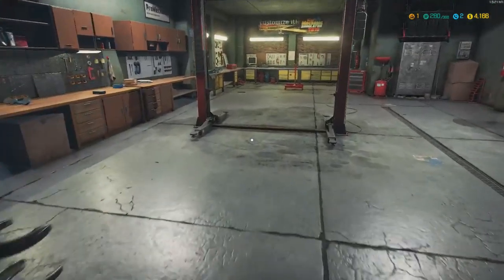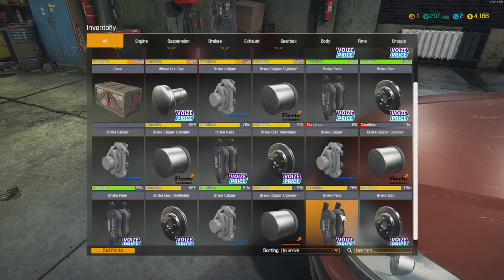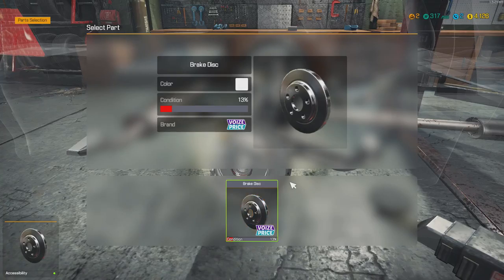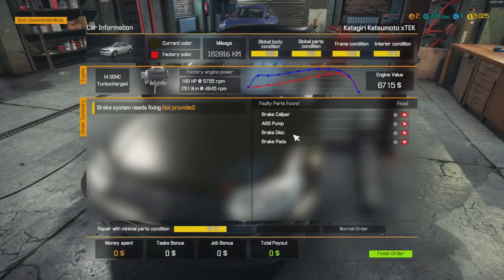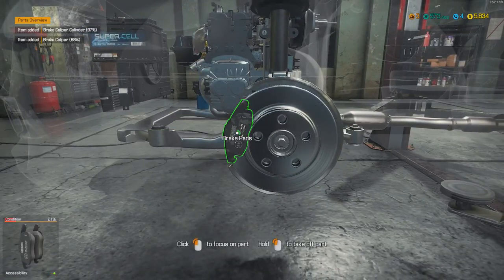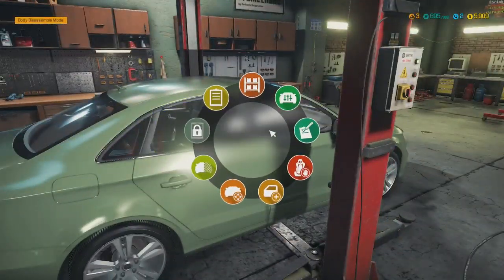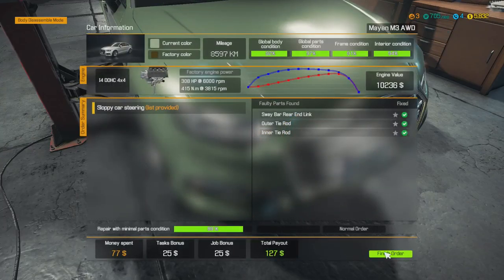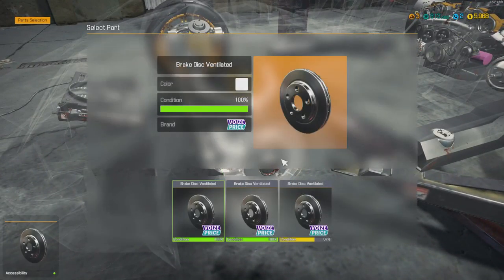Car Mechanic Simulator 2018 (PC) - Double Dose of Sweetness : Ikeshudo Plays || 6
In this episode, we get to check out a sweet Pagani and Ford.  Please check out more on this channel as well as my other channels that will provide you with different types of content.  Thanks again and be blessed!

Ikeshudo roots: Ike (iron-cutter) / shu (gentle) / do (way), but simply "Way of the gentle iron-cutter."
Derived from Proverbs 27:17 “Iron sharpens iron…” Ecclesiastes 4:9-12 “Two are better than one because they have a good return for their labor. For if either of them falls, the one will lift up his companion. But woe to the one who falls when there is not another to lift him up. Furthermore, if two lie down together they keep warm, but how can one be warm alone? And if one can overpower him who is alone, two can resist him. A cord of three strands is not quickly torn apart.”

My gaming gear
Ultimate streaming upgrade

Car Mechanic Simulator DLC List:  WIP

Minecraft Mod List: WIP

Store:  WIP

Intro music: “House Fever – Short Bass’d Feeling” via Corel VideoStudio © x10
Intro sound effect: “SP-S20” via Corel VideoStudio © x10